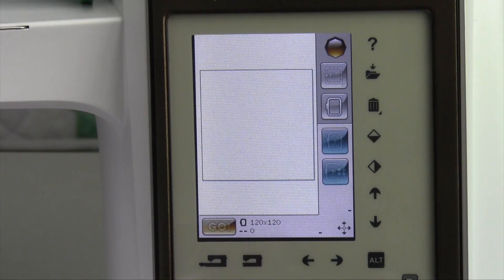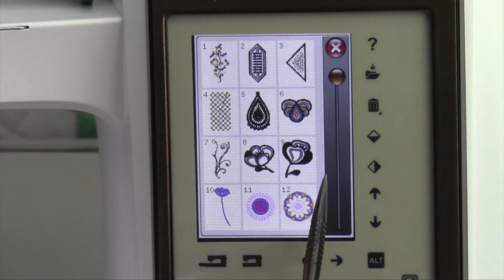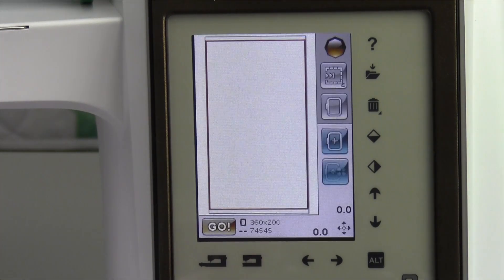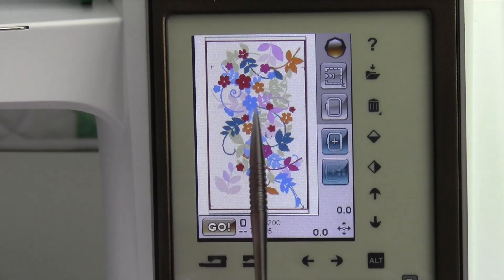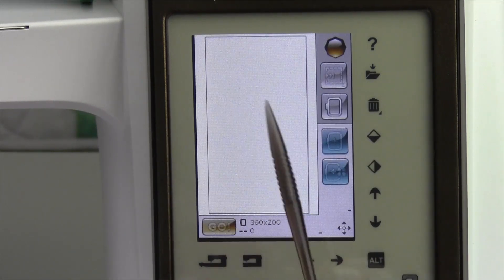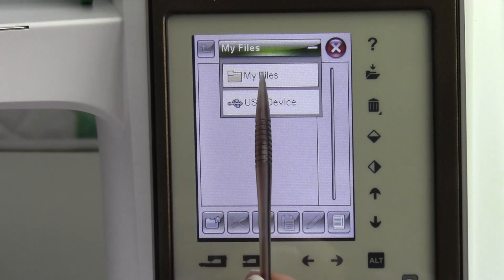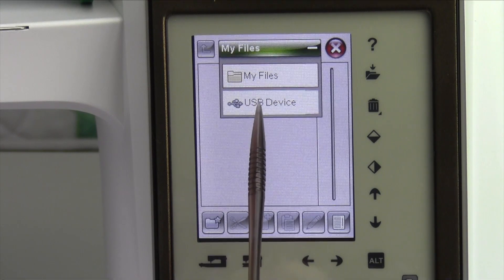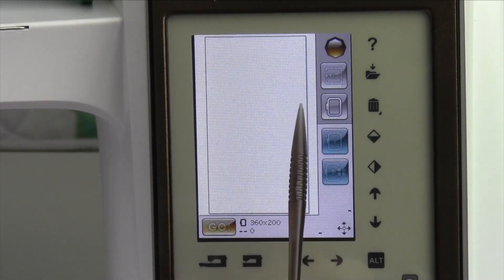Husqvarna Viking Topaz 50 61 How to Load an Embroidery Design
Learn how the load an embroidery design on the Husqvarna Viking Topaz 50.